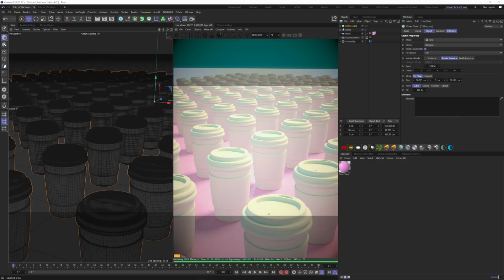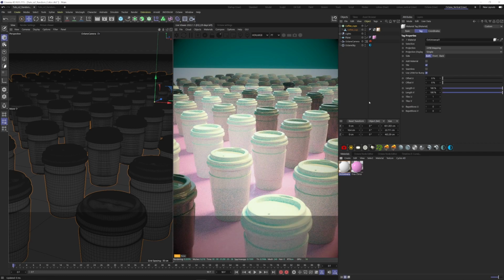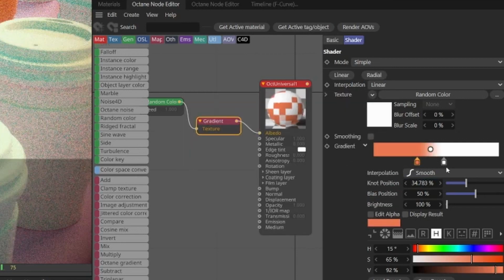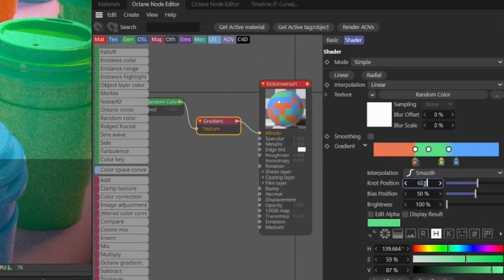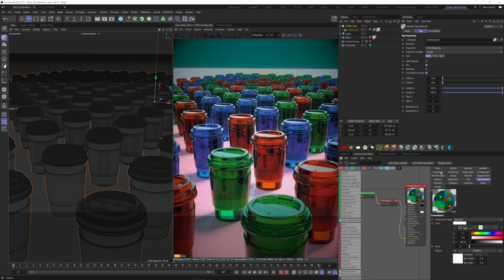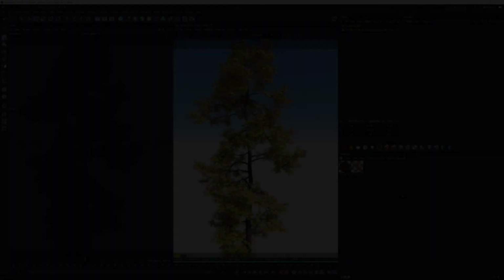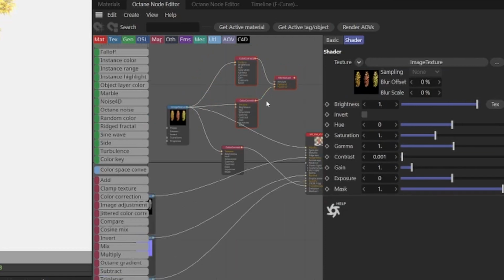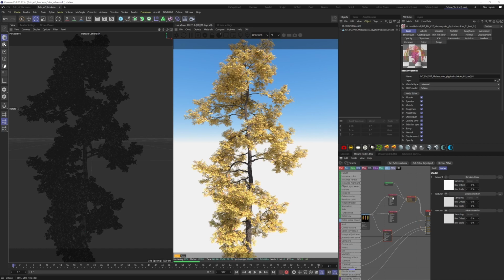Cinema 4D Tutorial - Octane Random Color Node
Learn how to use the Octane Random Color Node inside Cinema 4D. Here's a quick guide to how it works!